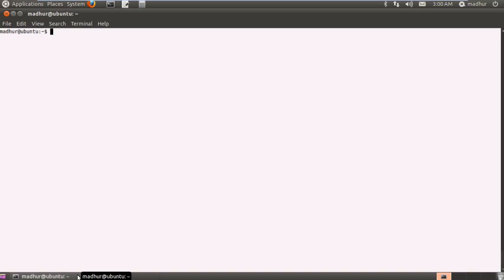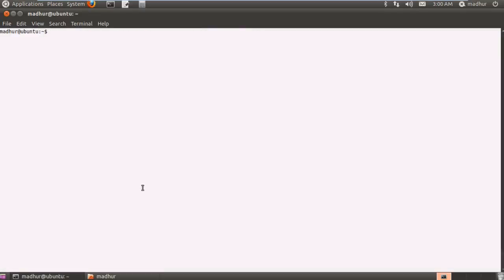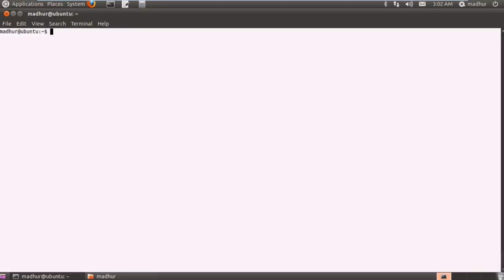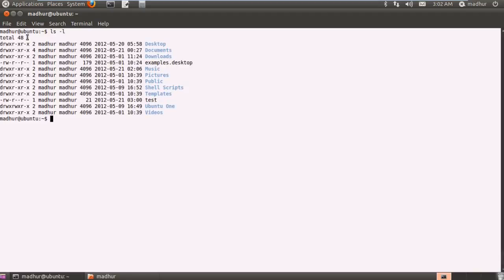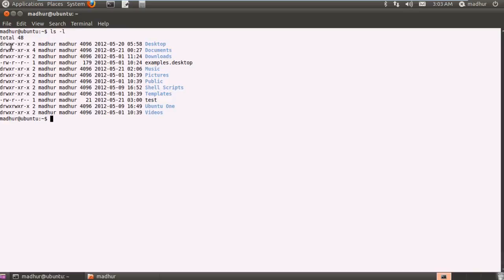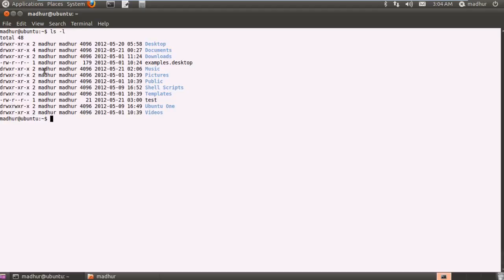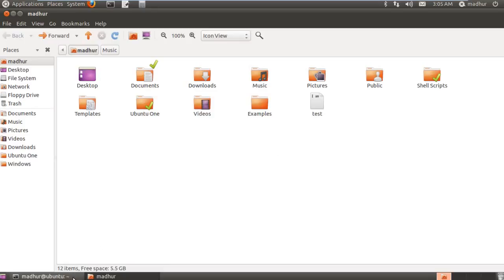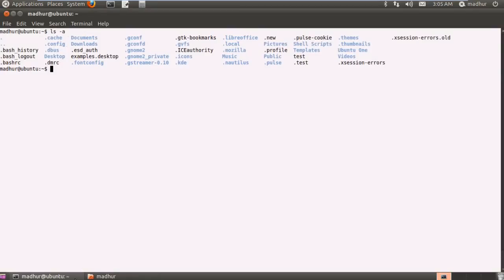9 See What's In Using 'ls'